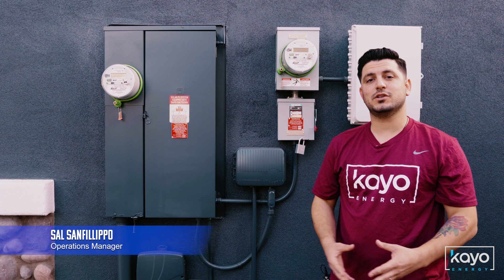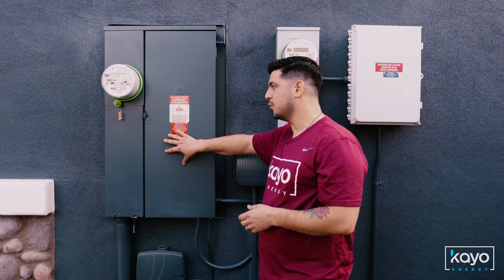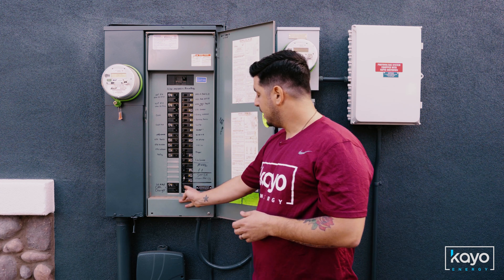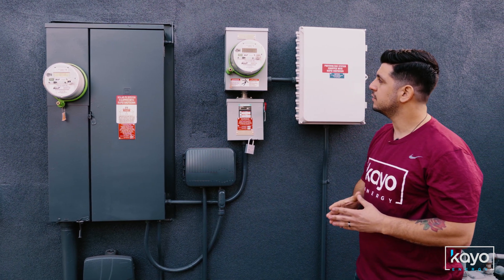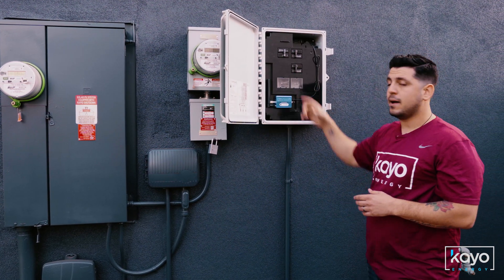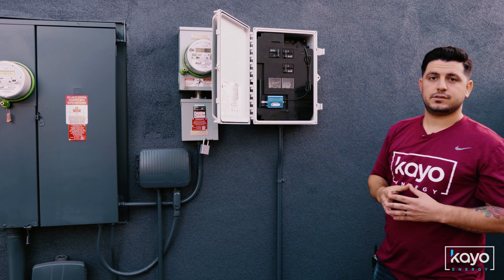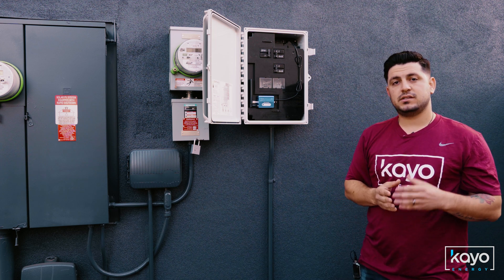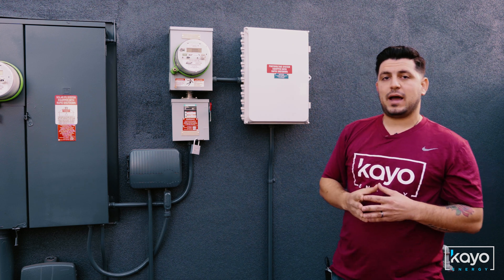Turning on your PV SOLAR SYSTEM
How to turn on your residential PV Solar System by Kayo Energy